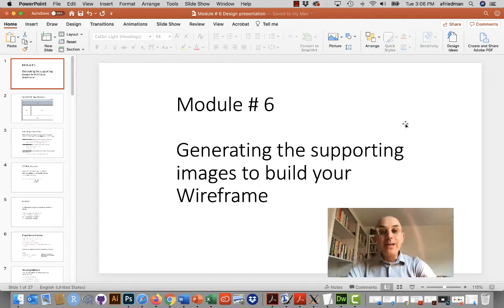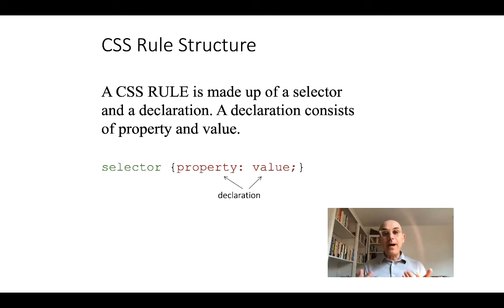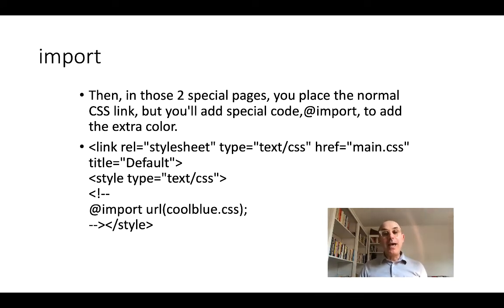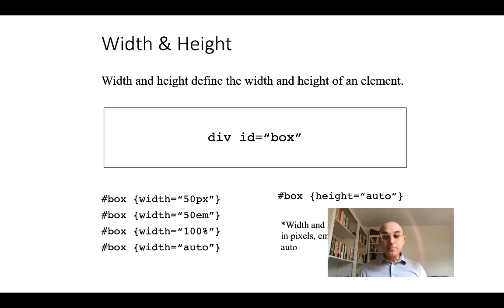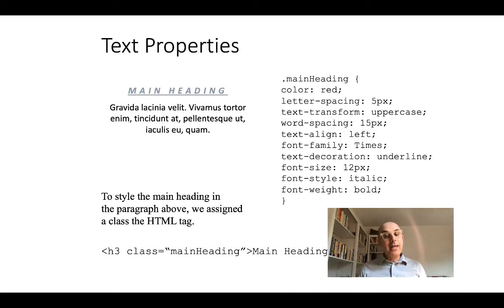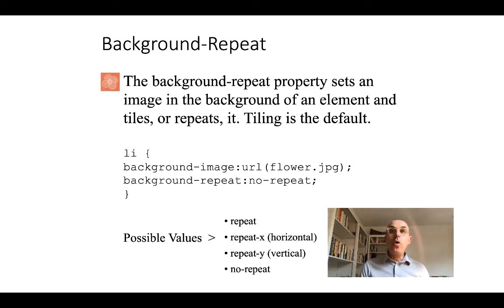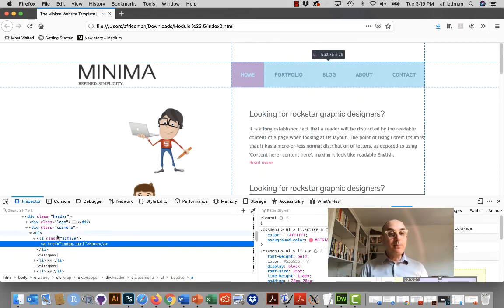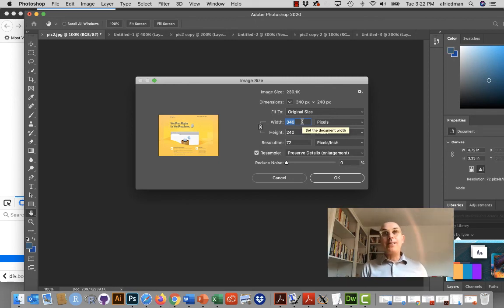Module # 6 design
Module # 6 design via Adobe Photoshop